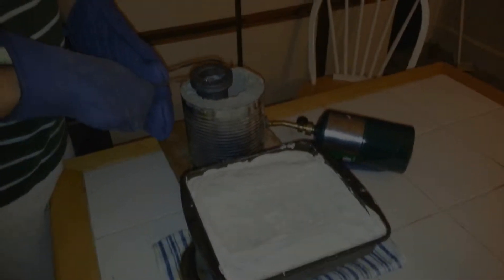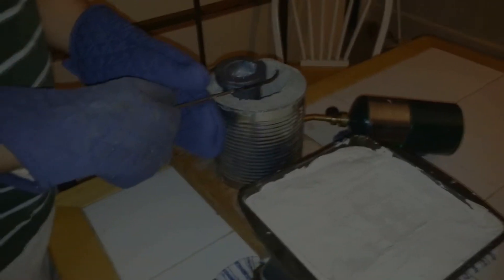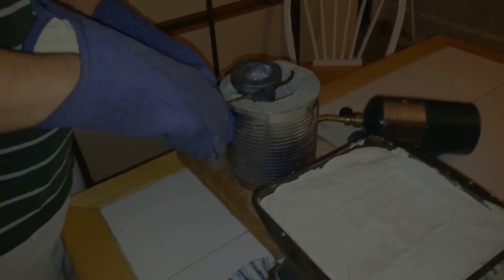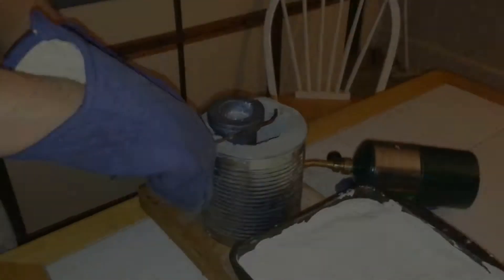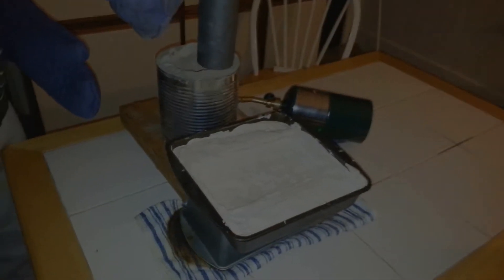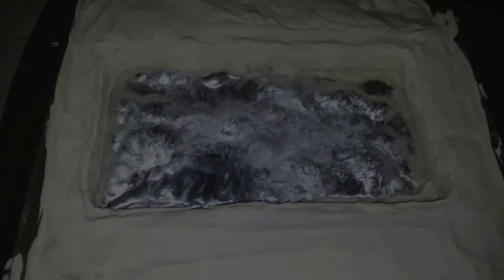Zinc pour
Pouring melted zinc in to a mold first time.